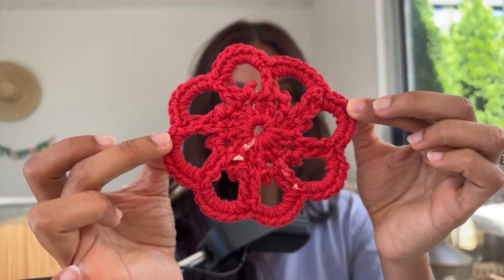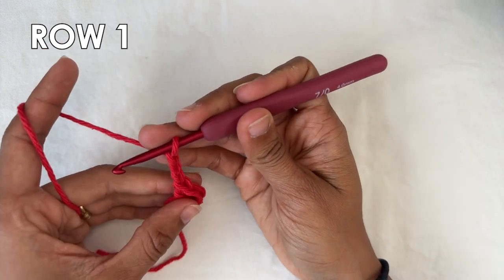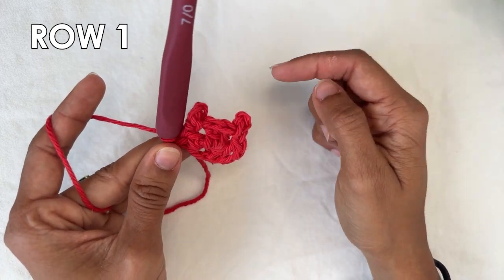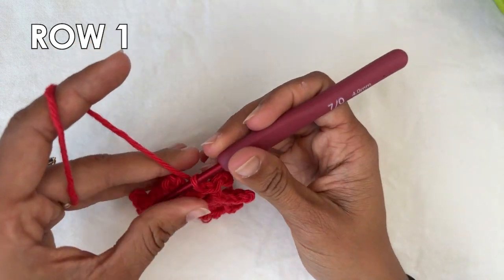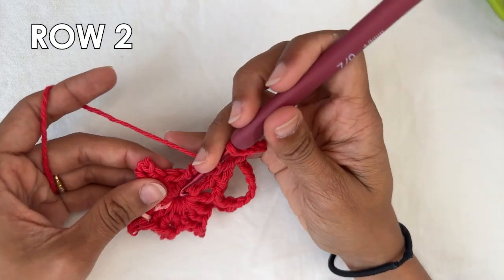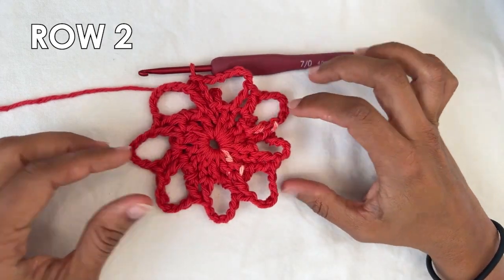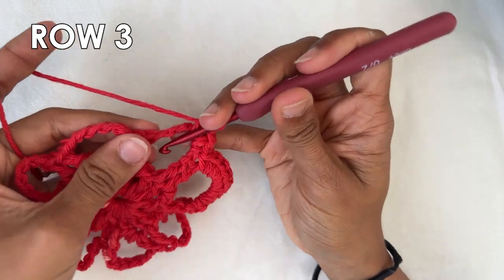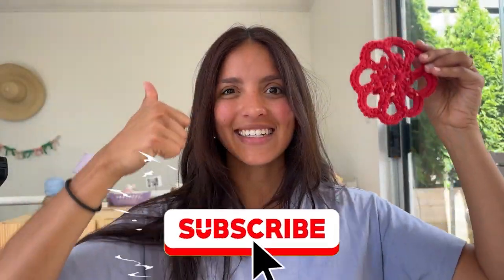How to: Garden Party Motif (crochet tutorial)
On this video you will learn how to do the Garden Party Motif.

Timecodes
0:00 - Intro
0:07 - Materials
0:10 - Base Ring
0:37 - Row 1
3:16 - Row 2
5:09 - Row 3
7:03 - Finished motif